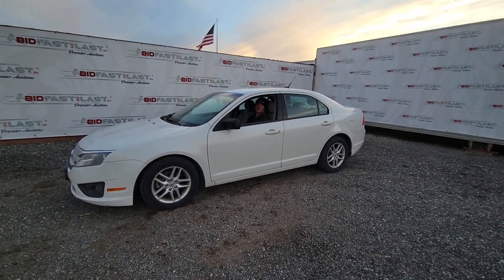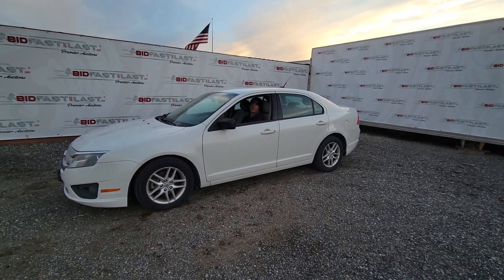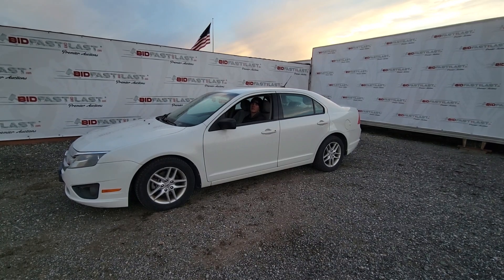Lot 22 2011 Ford Fusion